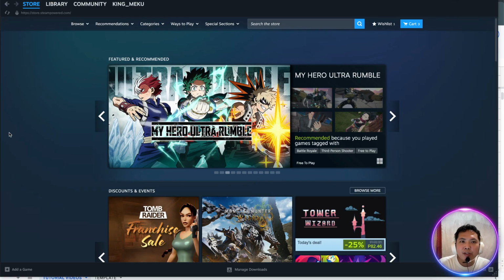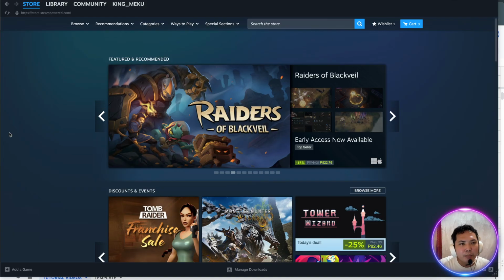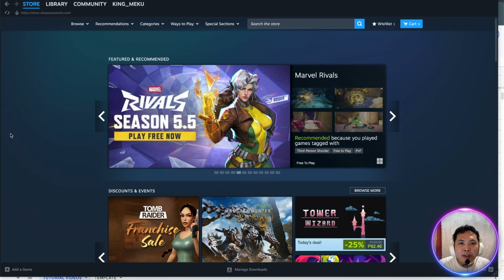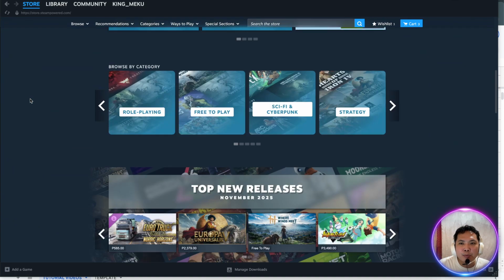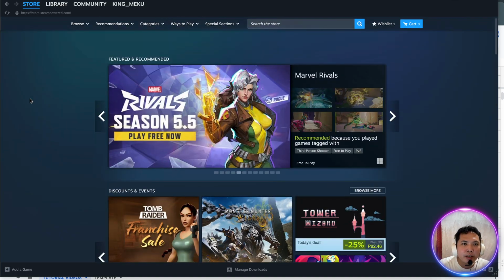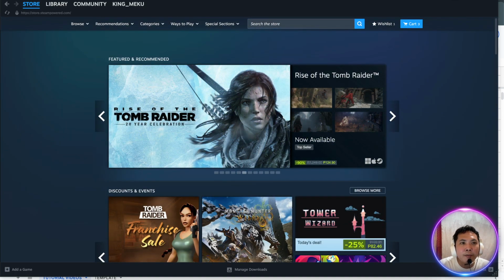How To Update Drivers for Steam Games (Quick Tutorial)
In this video, I’ll show you How To Update Drivers for Steam Games. This tutorial is designed for beginners and walks you through everything step by step.